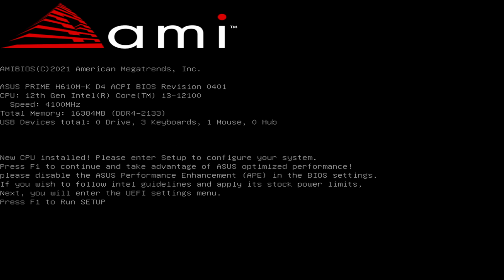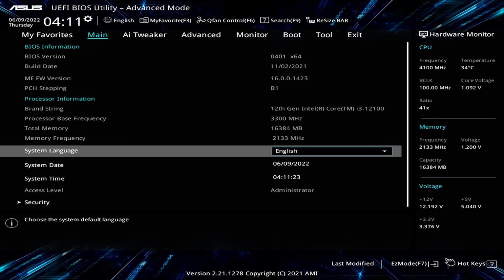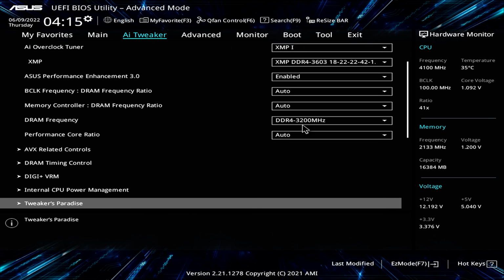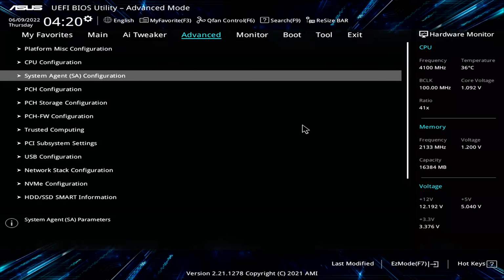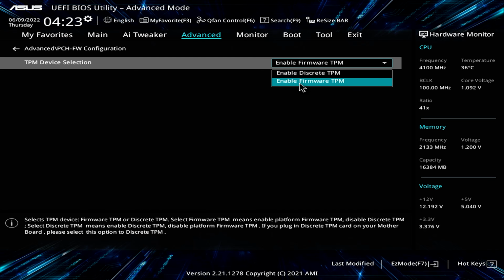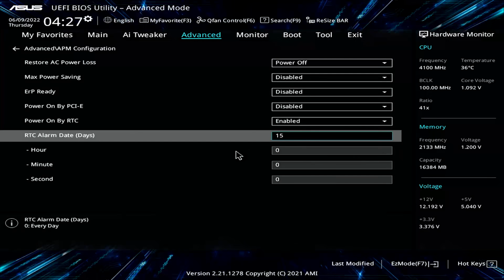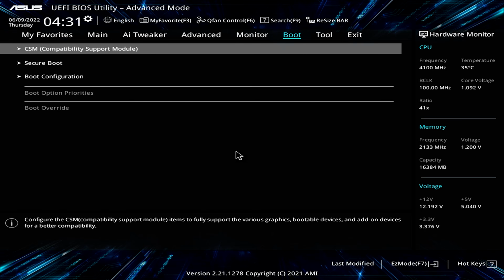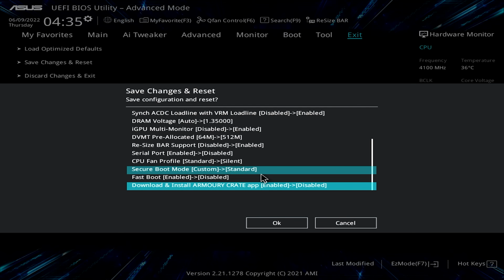ASUS H610M-K D4 UEFI BIOS Tour & Settings XMP TPM BOOT APE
ASUS H610M-K D4 UEFI BIOS Tour and settings such as XMP, TPM, BOOT settings and the ASUS Performance settings  APE 3.0
Amazon Local
Ebay UK
Ebay US
Ebay CA
Ebay AUS

Walkthrough of the BIOS on the ASUS H610M-K D4 motherboard.
00:00 Introduction
00:46 first screen when powered up
01:45 ez mode introduction
02:04 turn on XMP
02:32 fan profile & QFan
03:10 Qfan control closer look
03:43 boot menu options
04:01 advance mode
04:35 AI Tweaker
09:20 Advanced
21:18 Monitoring
22:47 Boot options
24:20 Tools & BIOS flash
26:44 Outro